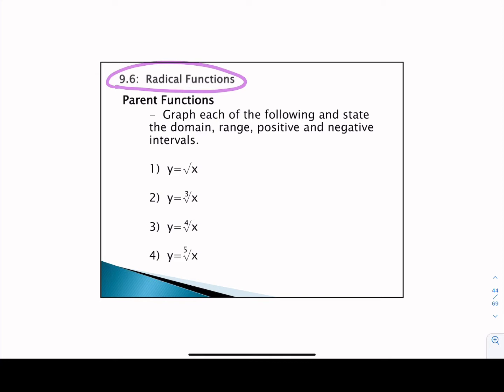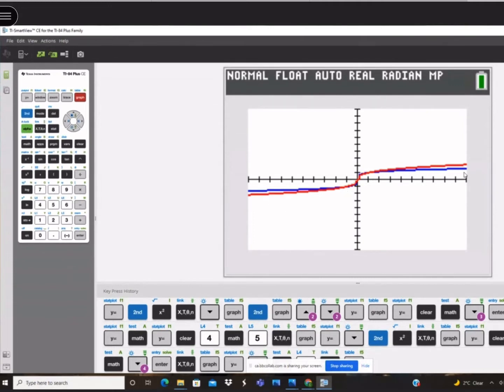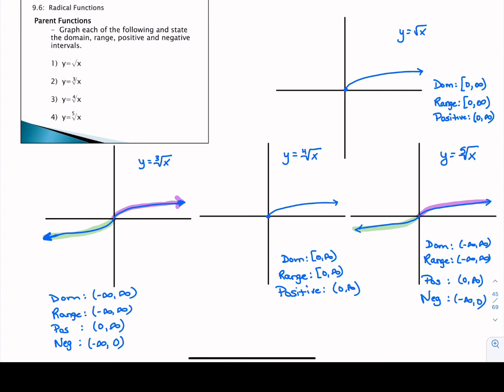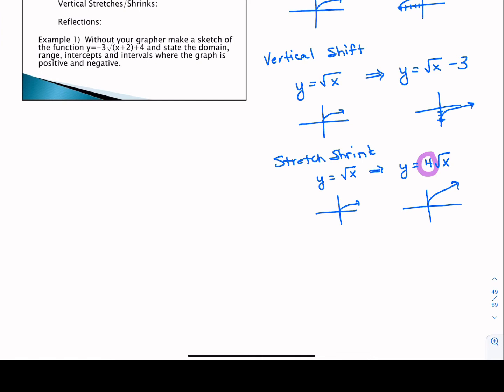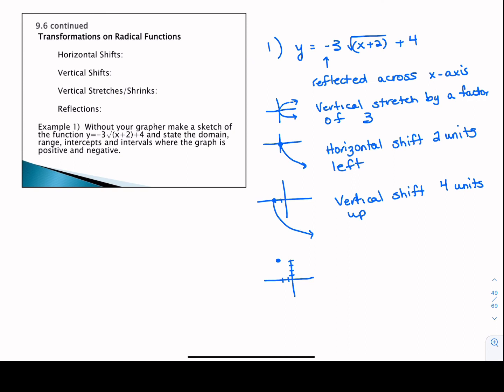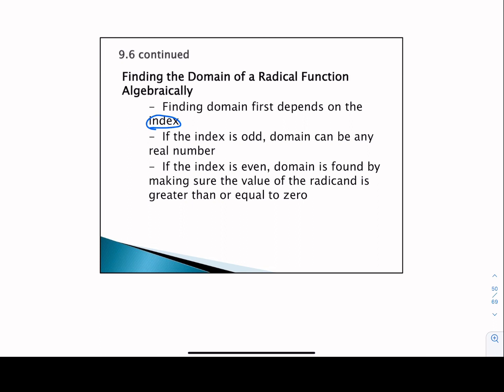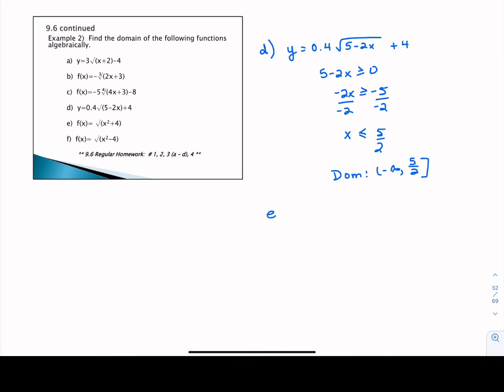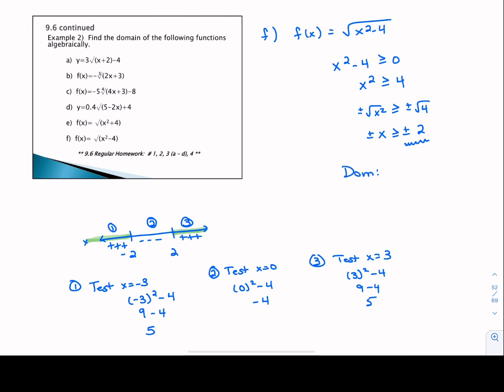9.6 Video Lecture M85